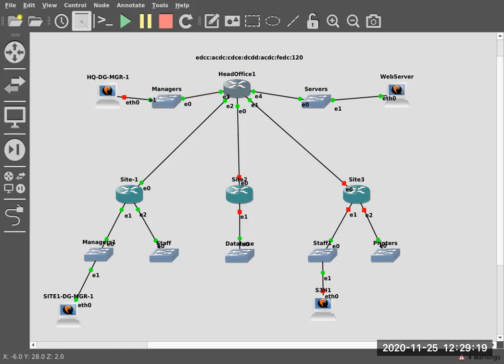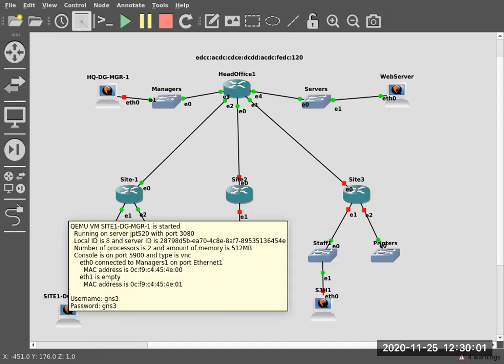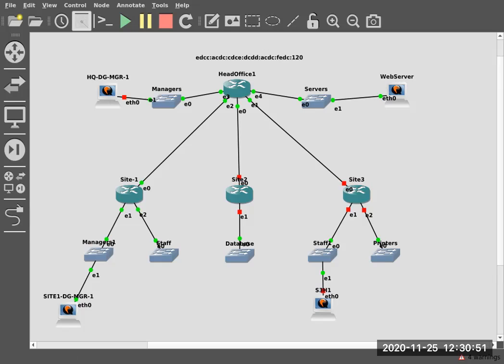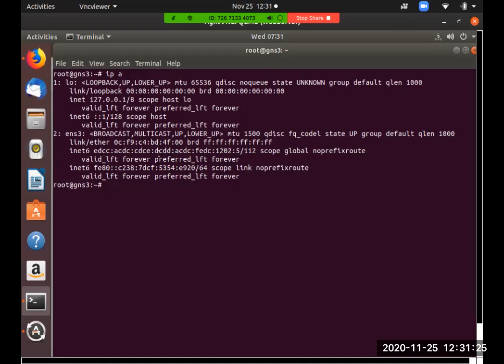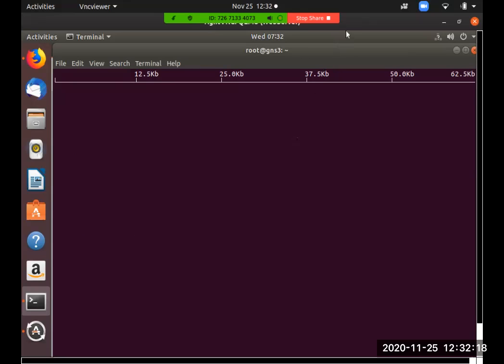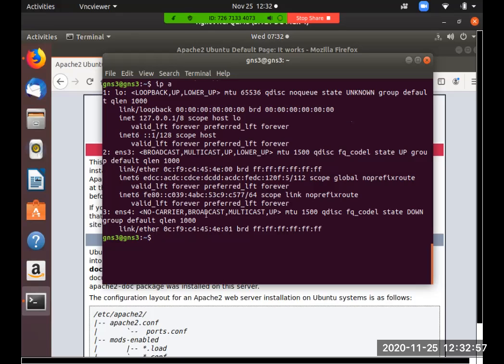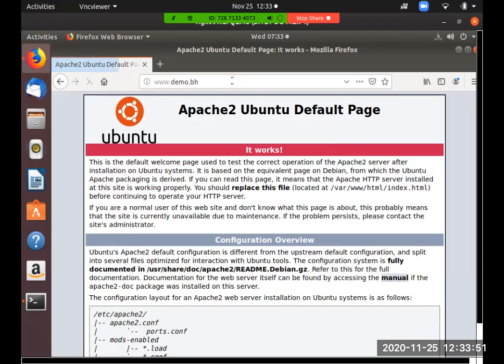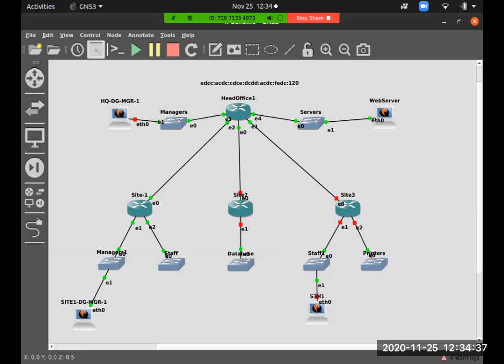IPv6 Topology - Multisite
Hi Antonio